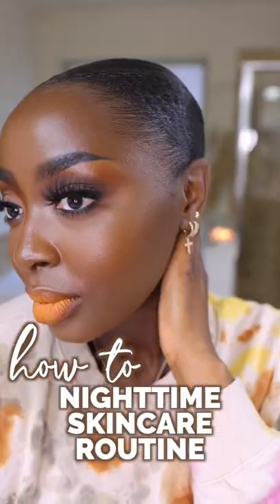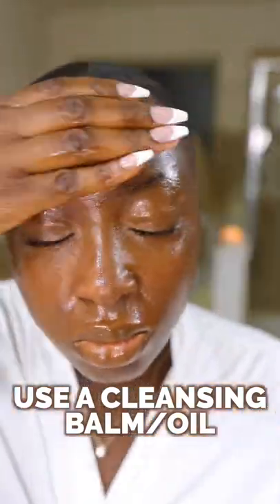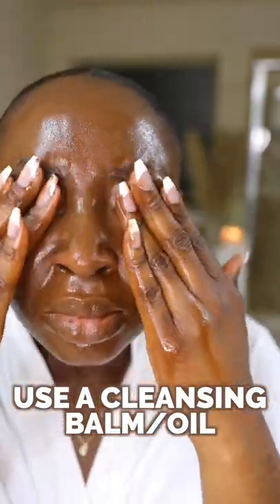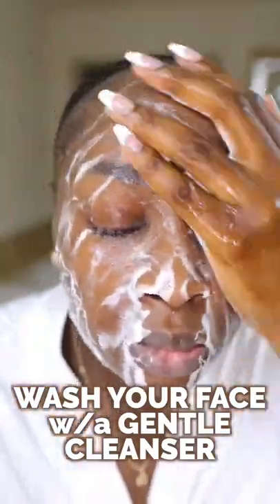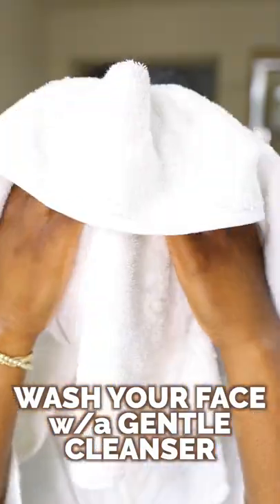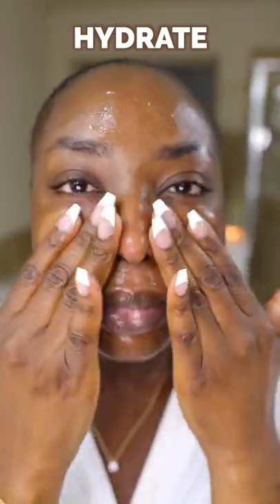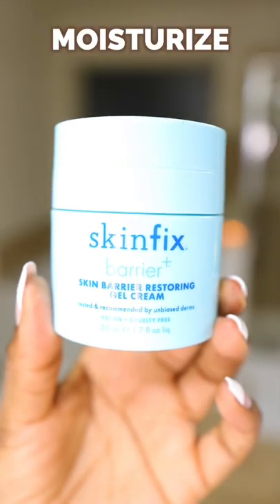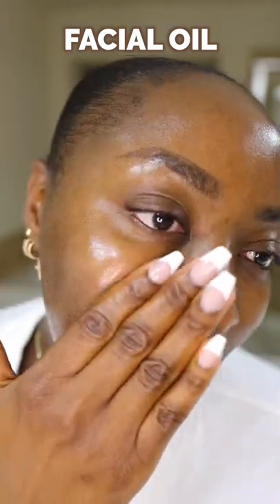Get Unready With Me skincare grwm COMMENT AND LMK IF THIS WAS HELPFUL!